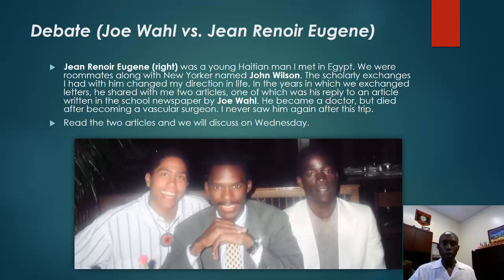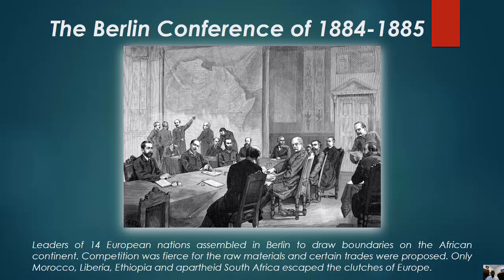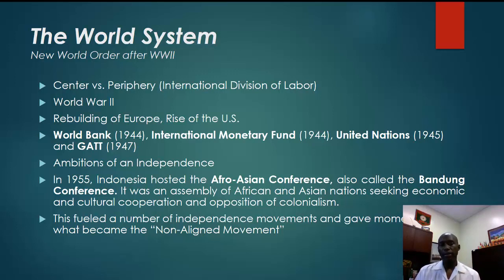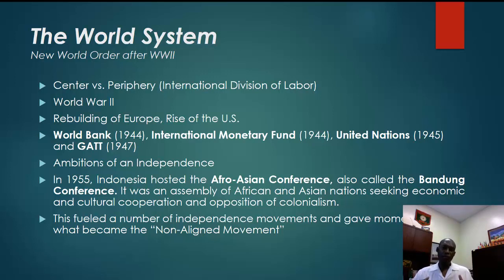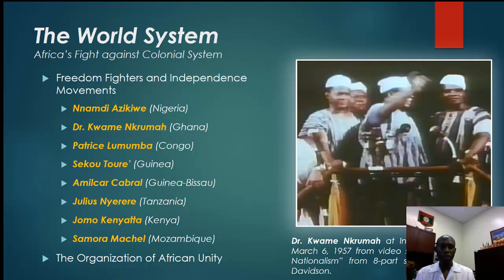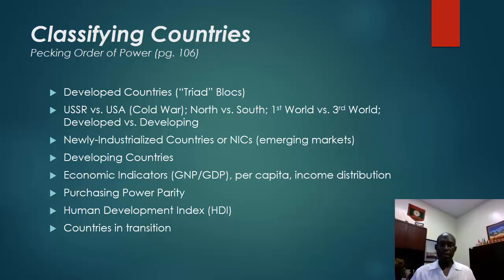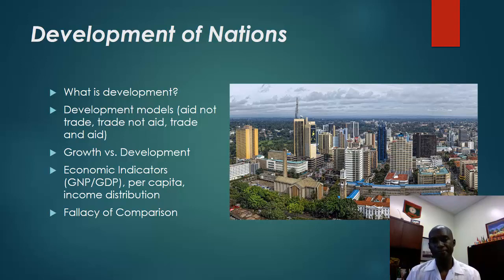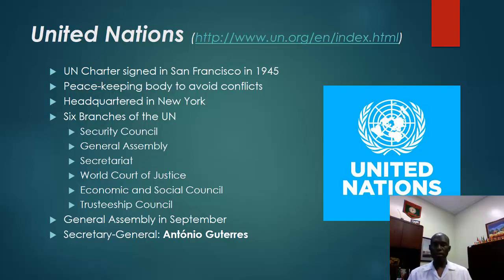FAMUSBI MAN4653 02152020 - Chapter 4 Economic Systems (Wild & Wild)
Dr. Shabazz gives a discussion on Economic Systems and how they evolved.